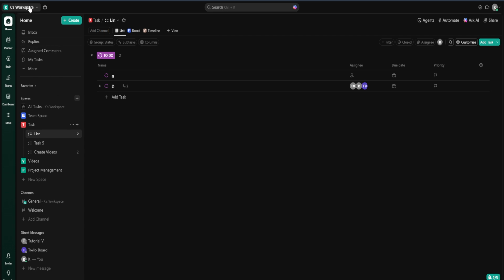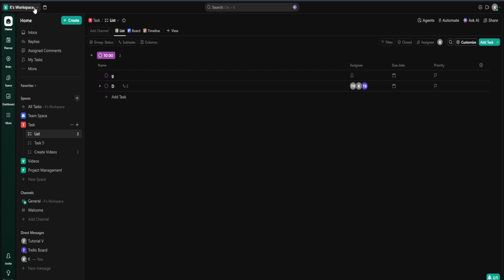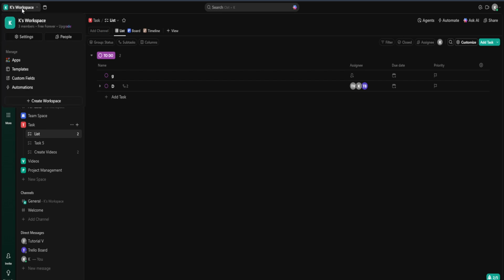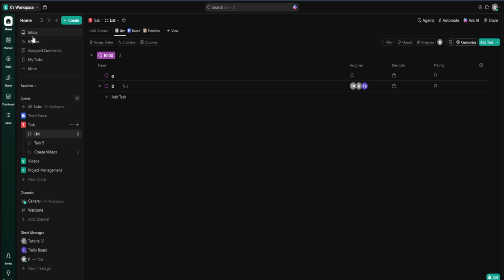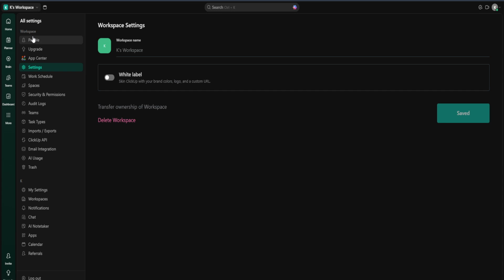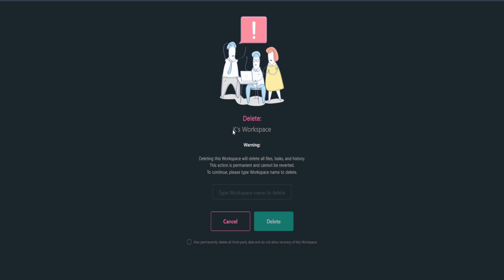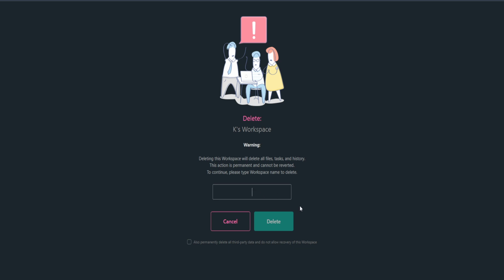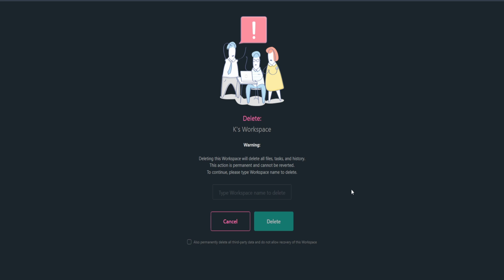How To Delete Workspace In ClickUp | Quick Guide 2025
In this video, you’ll learn how to delete a workspace in ClickUp — so you can remove old or unused workspaces, clean up your account, and keep your ClickUp organized.